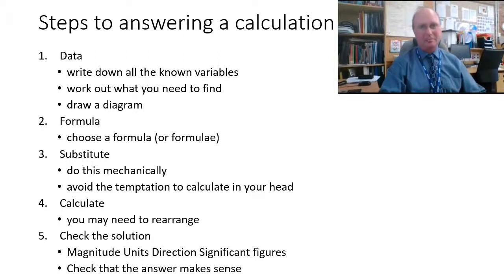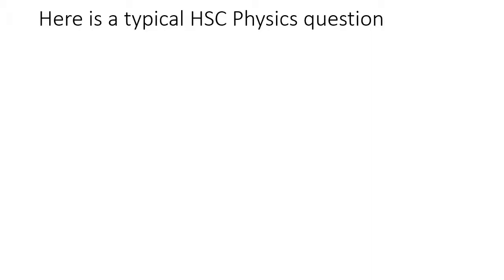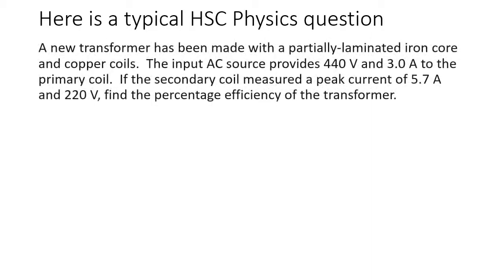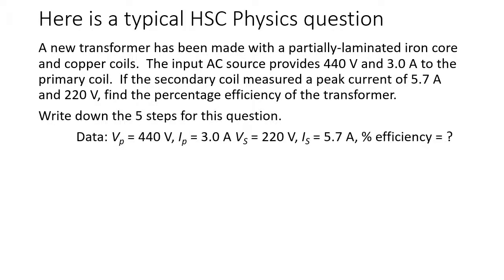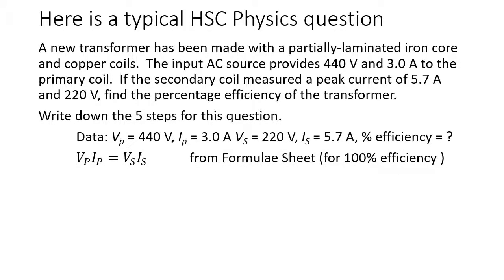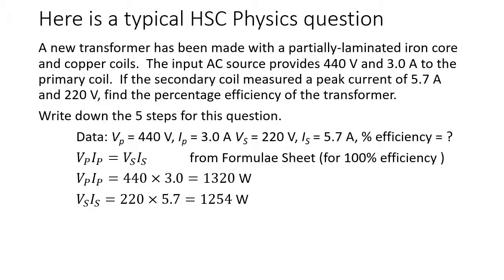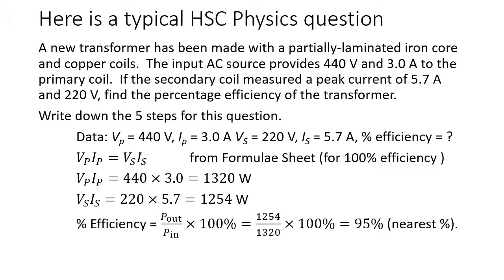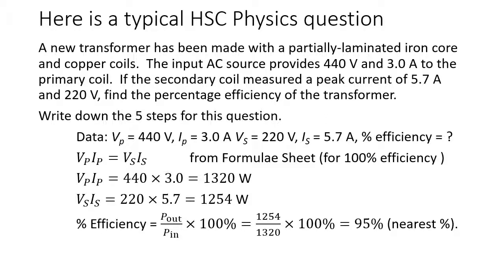How do I do calculation questions